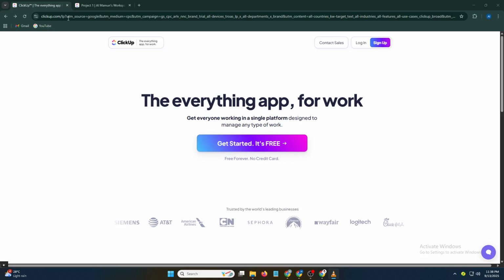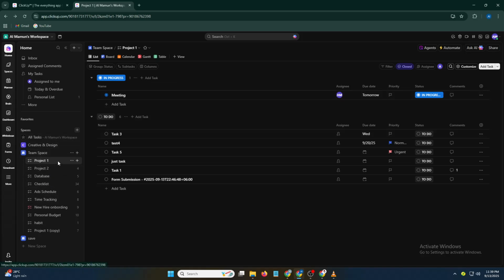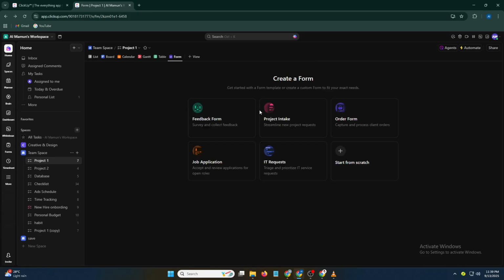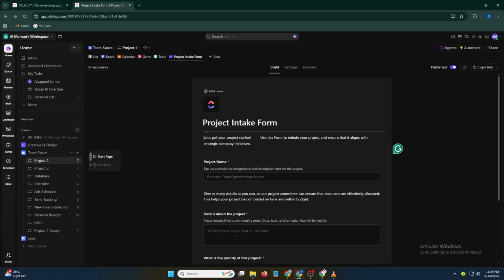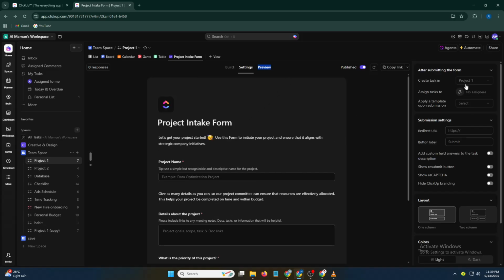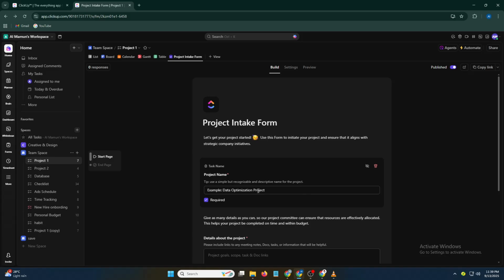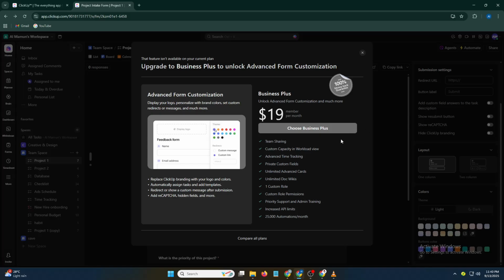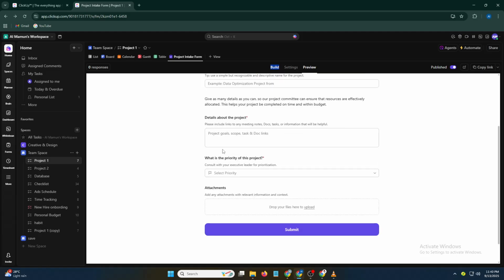How to Create Your Intake Process with Forms in Clickup - 2025 (Best Method)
How to Create Your Intake Process with Forms in Clickup
In this video, you’ll learn how to create your intake process with forms in ClickUp to streamline your workflow and collect information efficiently. We’ll cover creating custom forms, organizing submissions, and automating tasks to make your intake process seamless. Whether you’re managing projects, client requests, or team workflows, using ClickUp forms can save time and improve productivity. Learn the best tips for ClickUp form automation, workflow management, and task tracking in this step-by-step guide.